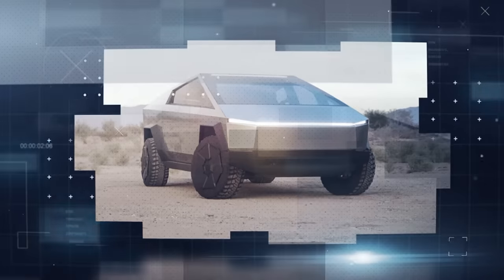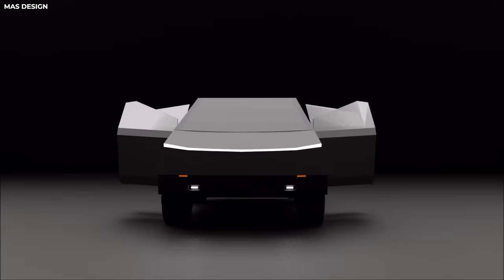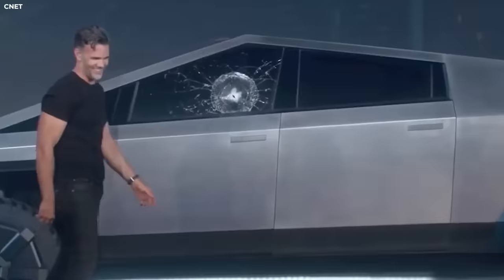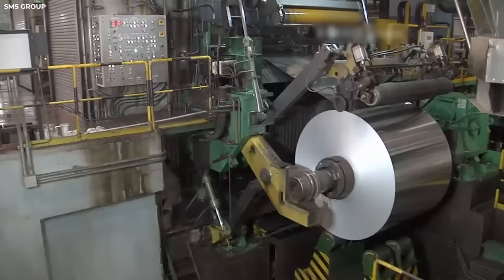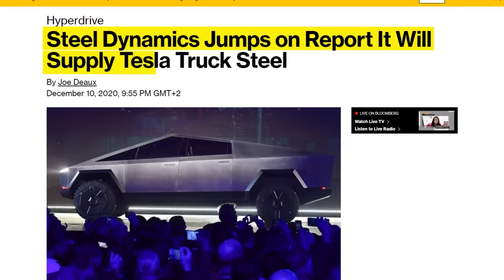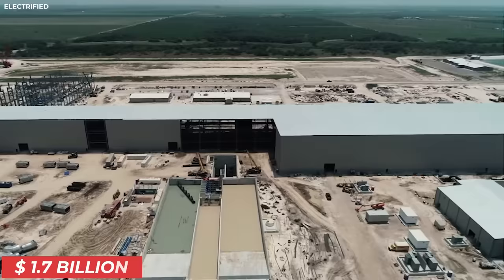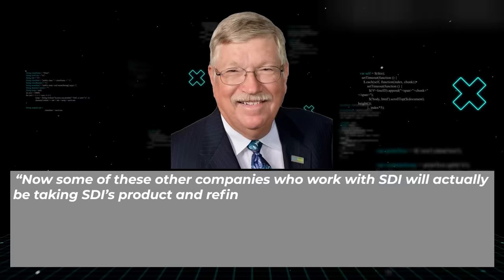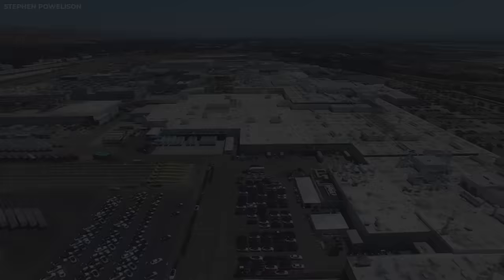Inside Tesla's NEW $1.9 Billion Cybertruck Factory!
The Tesla Cyber Truck made quite an impression when it was first revealed in 2019, both on the audience present at the event and the people watching the live stream. The event followed this Cyberpunk theme with all the presenters wearing Black trench coats. The whole event looked like something out of the matrix or a Blade Runner movie.
Elon Musk himself was going for this theme because according to him Cyberpunk movies like Blade Runner were a big inspiration for the Cyber Truck. The fully electric truck concept showcased by Elon during the presentation was a bold design.
It is 2 years since the reveal and now Tesla is gearing up to start the mass production of the Cyber Truck. They will be using a stainless-steel exoskeleton body design for the Cyber Truck. So let us take a closer look at Tesla's New 1.9 Billion Dollar Cyber truck Steel Factory, which will be providing all that steel to make the Cyber Trucks.
Tesla Cyber Truck Details
For those of you unfamiliar with the Tesla Cyber Truck let us go through some of the key details and features about the Cyber Truck. The Cyber Truck is a fully electric truck that comes in three variants, a single motor rear-wheel design, a dual-motor all-wheel design, and a tri-motor all-wheel design. The top-tier tri-motor design according to tesla will be able to do 0 to 60 in less than 2.9 seconds. This is less time than a lot of smaller sportier cars. The tri-motor variant has a towing capacity of 14,000 pounds. This is a lot even by most truck standards.
The Cyber Truck is designed to seat 6 people, which is a lot for a truck. Usually, trucks allow 4 to 5 people to be seated comfortably. The dashboard comes with a 17-inch touchscreen and like most Tesla vehicles, this will be the main control station for everything in the Cyber Truck. From the air conditioning to the suspension. Speaking of Suspension, the cyber truck will be able to lower or raise the suspension by four inches.
The Cyber Truck will offer 100 cubic feet of exterior storage. And also includes other utilities like onboard power for tools and even an air compressor.  It comes with a payload capacity of 3500 pounds. Which again, is a lot for a truck [1].
And if this isn’t enough to make the perfect pickup truck. The Cyber Truck has full bulletproof windows. These were also showcased at the reveal event. Granted the test didn’t go as planned when, Franz von Holzhausen, the chief designer at Tesla and the mastermind behind Cyber Truck, threw a steel ball at the window and it shattered. Which got a few laughs from Elon and the audience at the event. Later Elon did clarify that the prototype had already gone through a lot of testing before the reveal event and that must have caused the glass to shatter. But to be fair, the ball didn’t go through. And Tesla is known to perfect their technology to meet their claims, so we shouldn’t worry that much about it.
Why is Tesla using Steel for Cyber Truck?
Some of the more automotive fans among you must be wondering, why is Tesla going with a stainless-steel body. Usually, automakers prefer to use aluminum to make cars. To be fair, Elon Musk’s love for steel is not a secret. As stainless steel is also the material of choice for Elon’s Starship Project at SpaceX. Elon is also going on a similar route with the Cyber Truck. The Cyber Truck will be made using 30X series {don’t say times, read it as X since X here means 300 series) Cold-Rolled stainless-steel.
The 300 series steel alloys are made from different combinations of Carbon, chromium, nickel, and molybdenum. The steel from the 300 series grade shows impressive corrosion resistance, strength, and high resistance at elevated temperatures [1]. So that means that Tesla Cyber Truck will have a stronger body than other trucks. In fact, Franz von Holzhausen took a hammer to the Cyber Truck door at the reveal event just to show how strong the stainless-steel body of the Cyber Truck will be.
The 300 series steel also offers high resistance to corrosion, meaning that Cyber Truck will not rust that easily.
So, what does the cold-rolled part mean? The production of cold-roll steel is different from conventional steel. Instead of heating it to high temperatures to make it more malleable, steel is rolled at room temperature. This results in the ability to produce thin flat sheets of stainless steel. The rollers also reduce the grain size of the metal, making it stronger and giving it a smooth surface Other advantages of cold rolling include no shrinking or creepage at room temperatures, uniform quality, and the fact that it can be modeled into high precision parts. But this is a very expensive process and must be perfected before it can be adopted for a street-legal vehicle. Conventionally, other automakers prefer to use aluminum alloys for their vehicle structure.